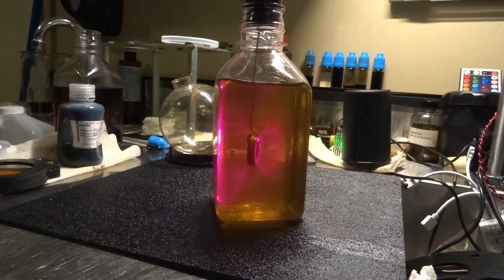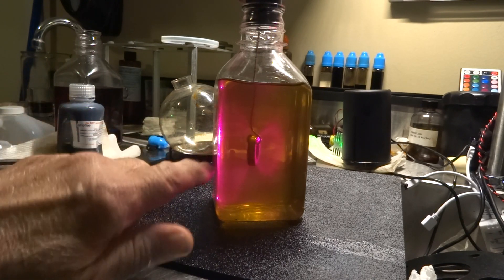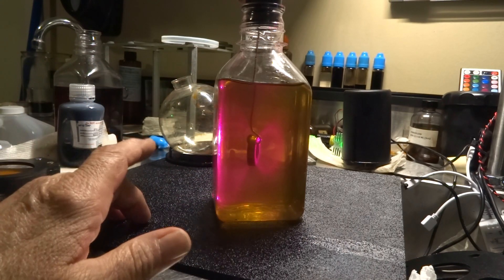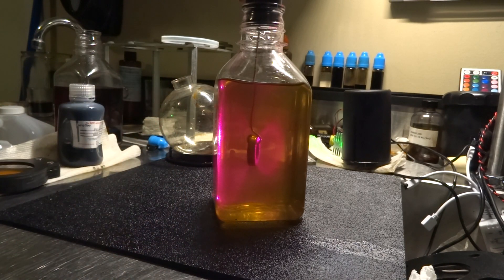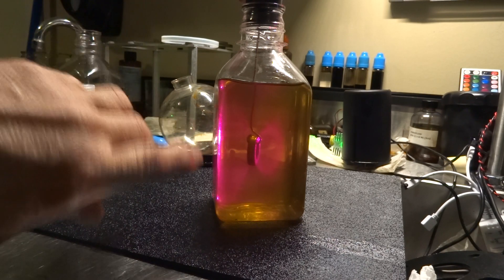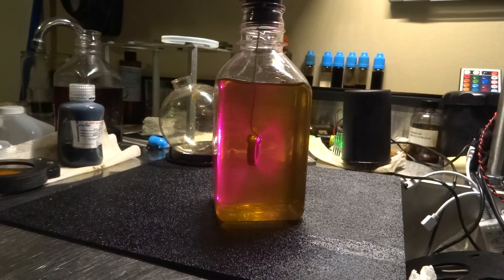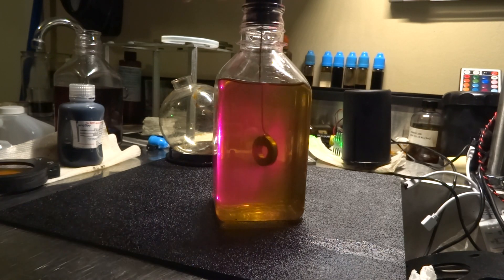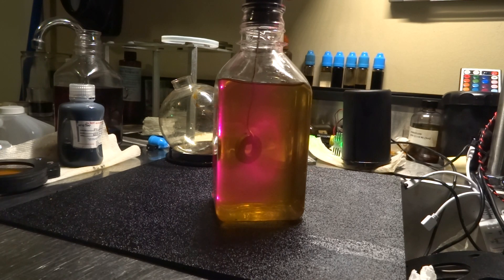Vortex City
Just remove the collimating (focus) lens from laser and place a little ways behind the bottle. shows up in room light! Grapeseed oil is the only oil I have found so far that GREEN LASER passes thru! It was too bright to video.